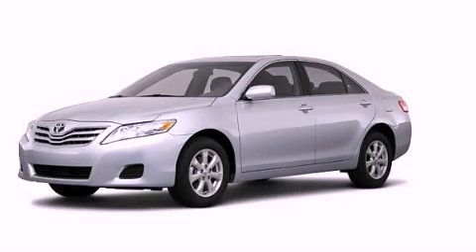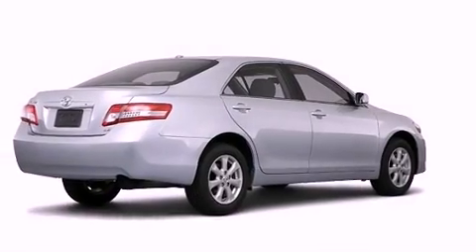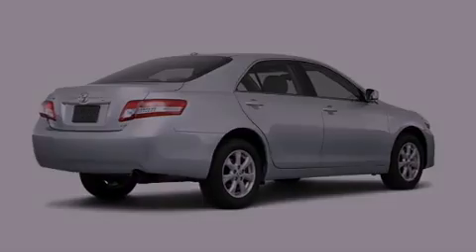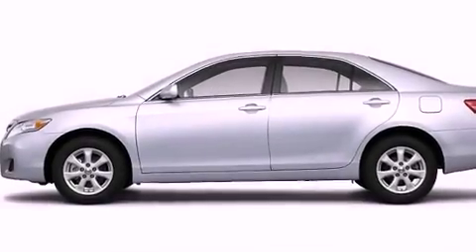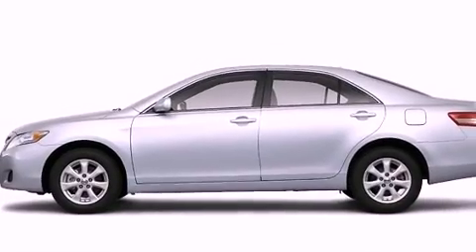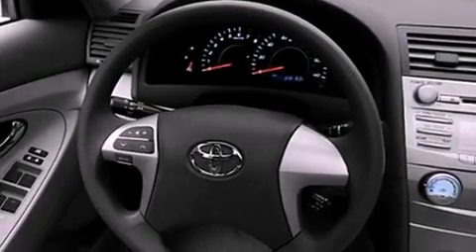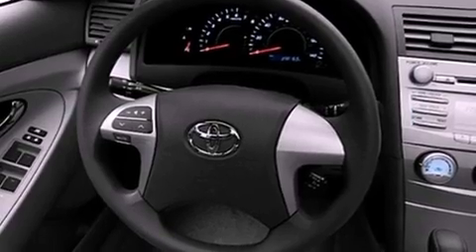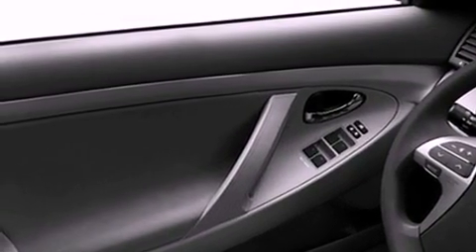2011 Toyota Camry Hilton Head SC 29910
Year : 2011
 Make : Toyota
 Model : Camry
 Engine : 2.5L 4-cyl engine
 Trans . : Automatic
 Exterior : Silver

 Interior : Other